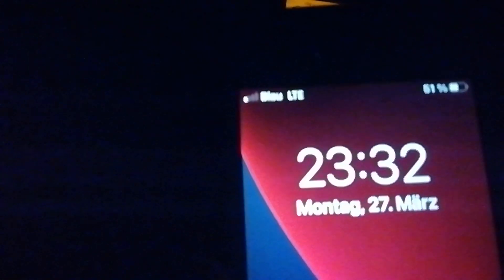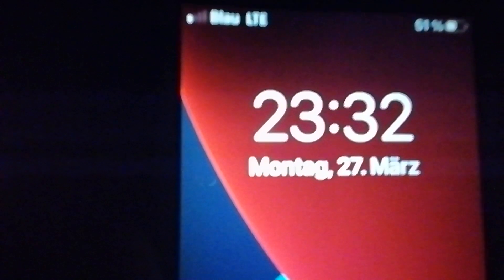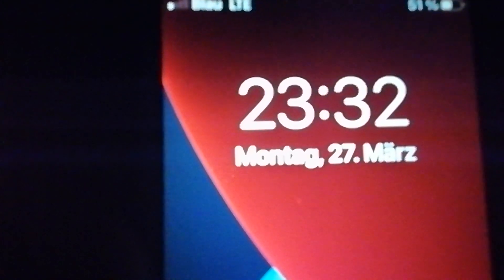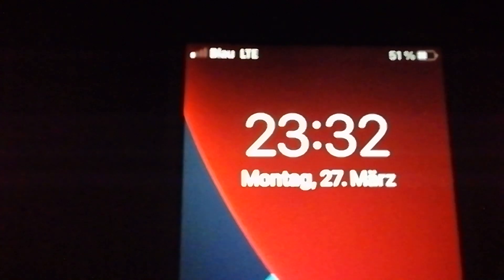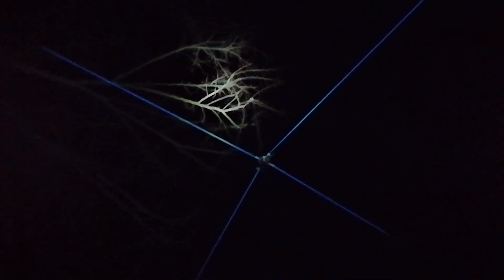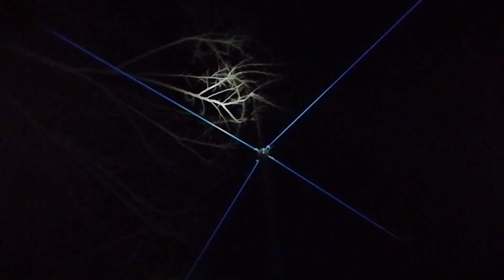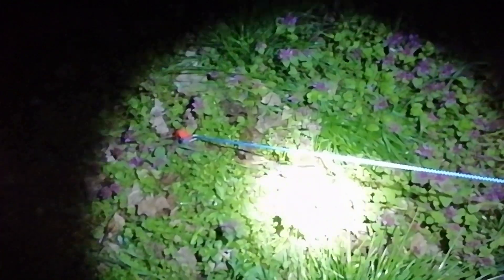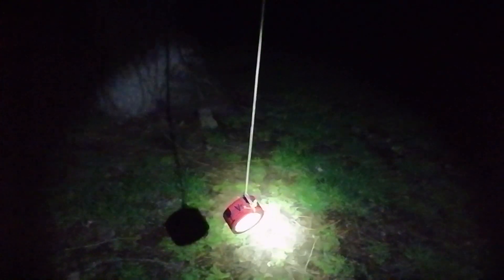Let's run a horizontal inverted V Endfed Wire Antenna for tonight 💯🌋👍